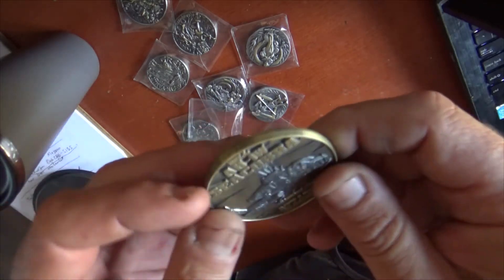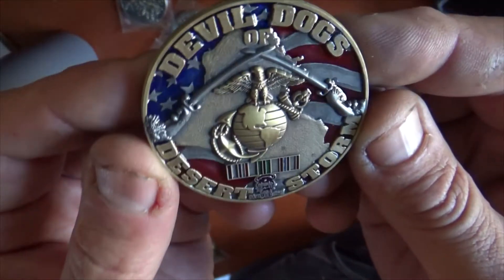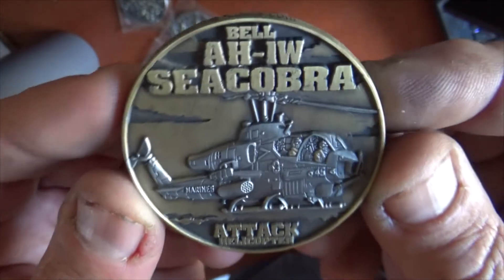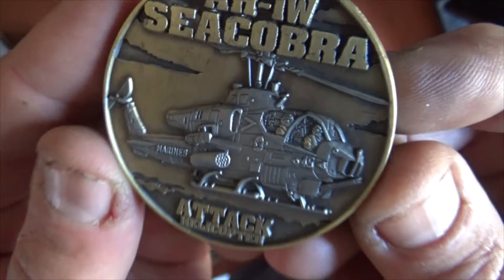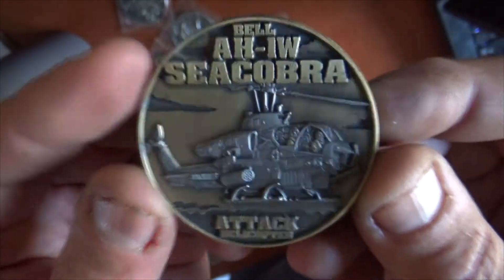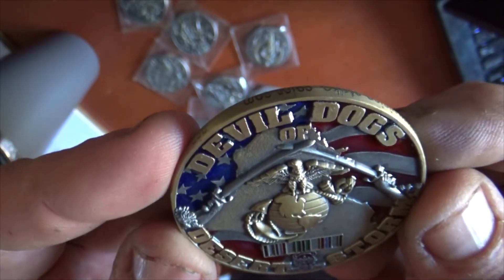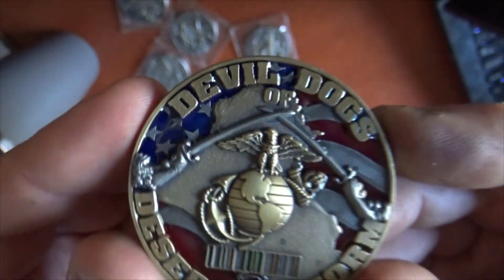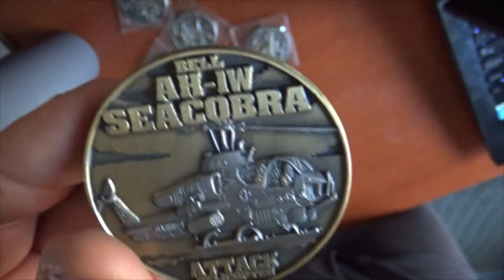Bell AH-1W SeaCobra Devil Dogs of Desert Storm Challenge Coin